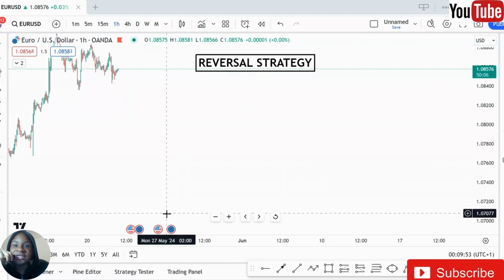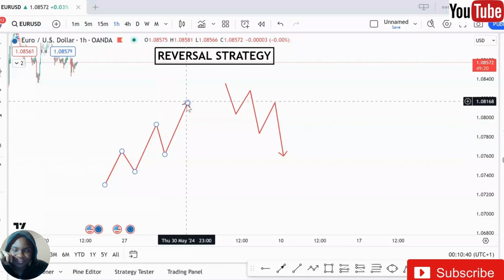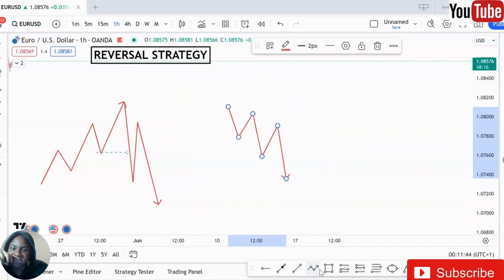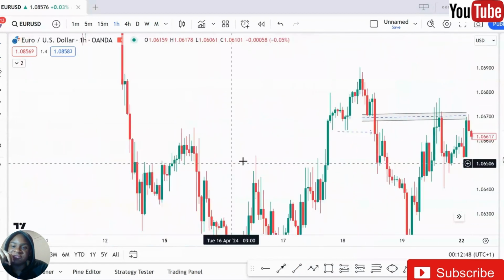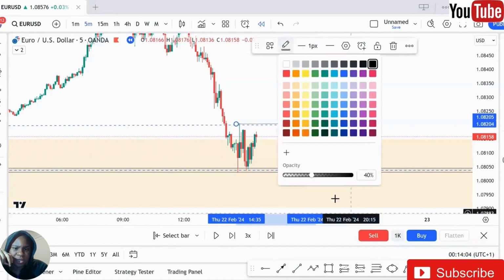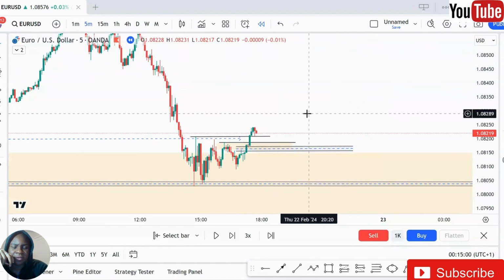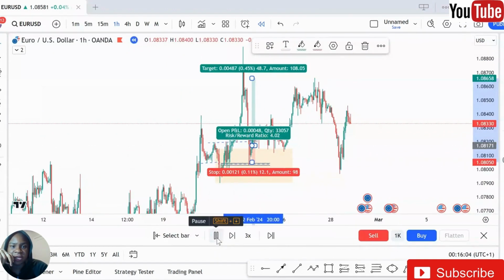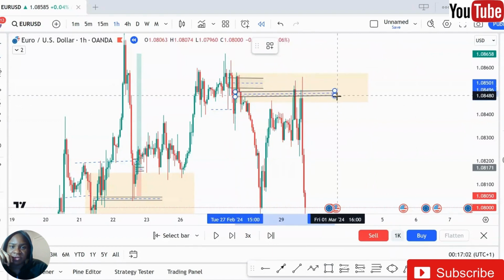What is the best trend entry reversal strategy ( SO PROFITABLE)//Episode 82//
This strategy can change how you view the chart which can be used as a form of entry or a strategy on its own. I hope this video was impactful in for your journey.

0:00 Introduction
0:35 Using sketch diagram to explain the strategy
2:34 Using the 1hr timeframe to locate a reversal point using the strategy and importance of the institutional reference point
3:45 Another Example on how to use it for an entry in the market
6:37 Another example of a reversal point for an entry using the strategy
7:53 Conclusion

ABOUT ME
Hello,